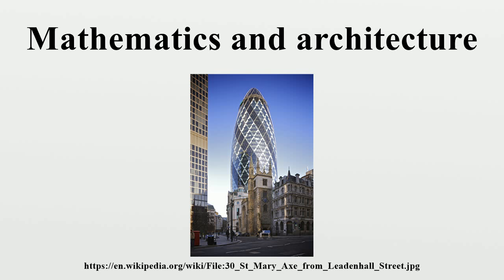Mathematics and architecture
Mathematics and architecture are related, since, as with other arts, architects use mathematics for several reasons.Apart from the mathematics needed when engineering buildings, architects use geometry: to define spatial forms; from the Pythagoreans onwards, to create forms considered harmonious, and thus to lay out buildings and their surroundings according to mathematical, aesthetic and sometimes religious principles; to decorate buildings with mathematical objects such as tessellations; and to meet environmental goals, such as to minimise wind speeds around the bases of tall buildings.

Image-Copyright-Info
Author-Info:   Aurelien Guichard from London, United Kingdom

Image-Copyright-Info